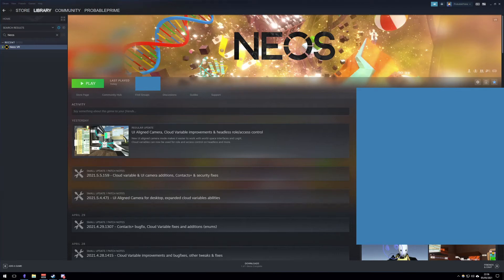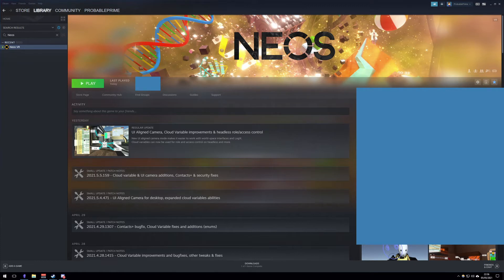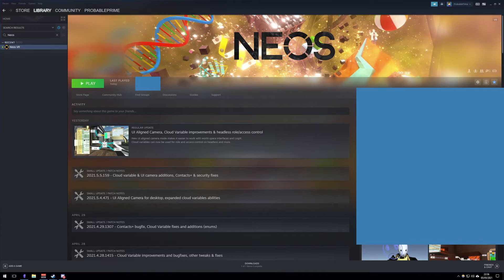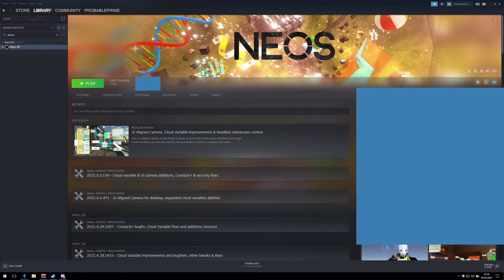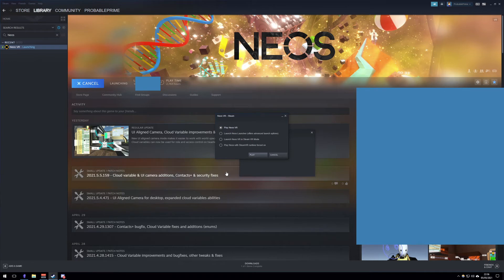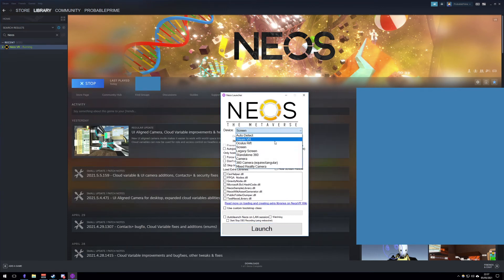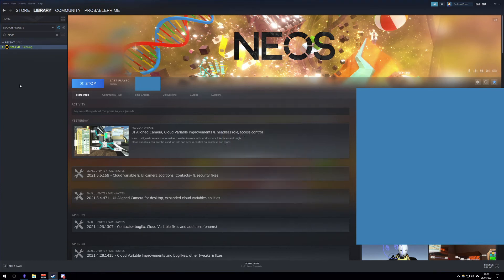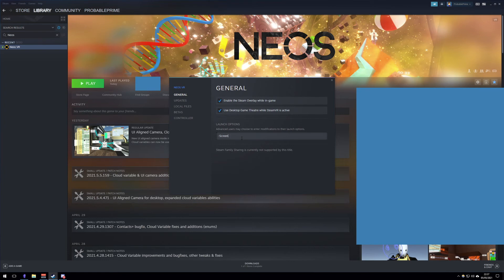OLD: Neos VR Quick Tutorial: Launch Screen/Desktop Mode